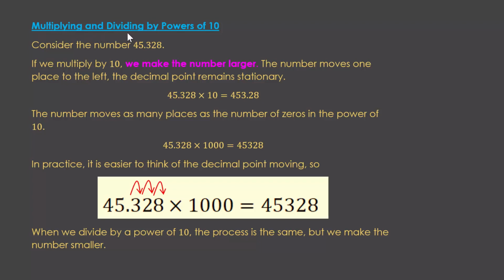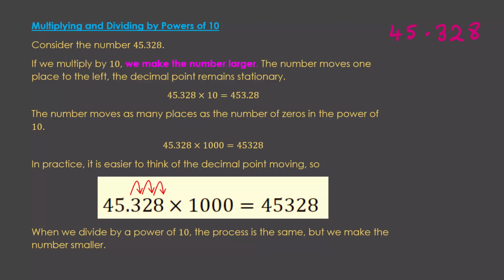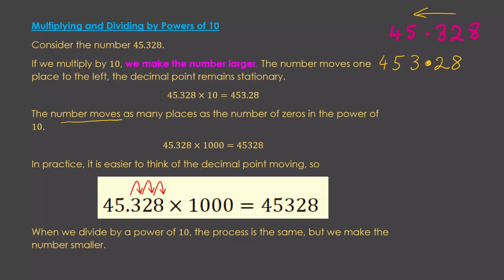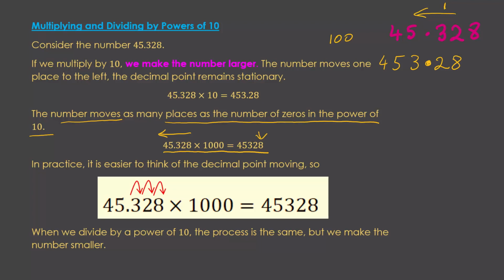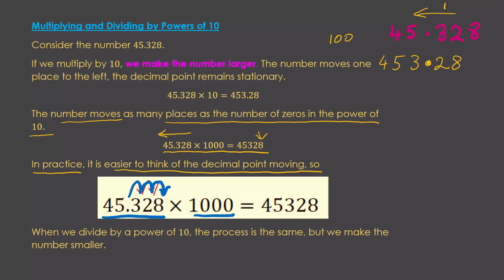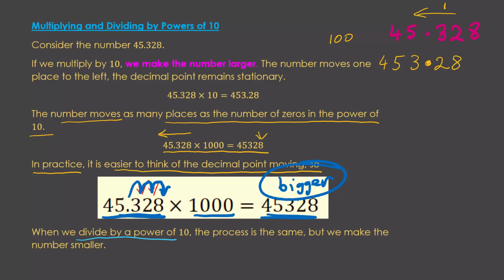Year 8 Number Review Decimal Revision Mult and Div by Powers of 10 Intro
Multiplying and dividing decimals by powers of ten.